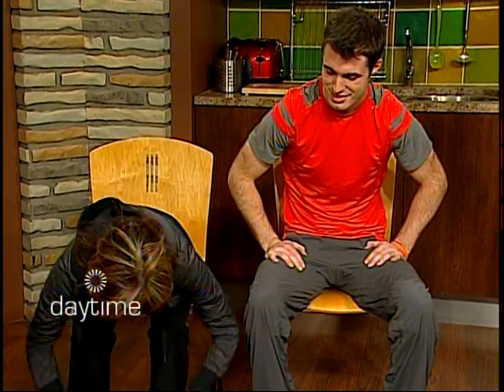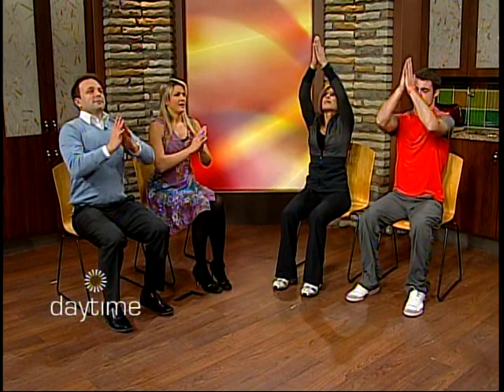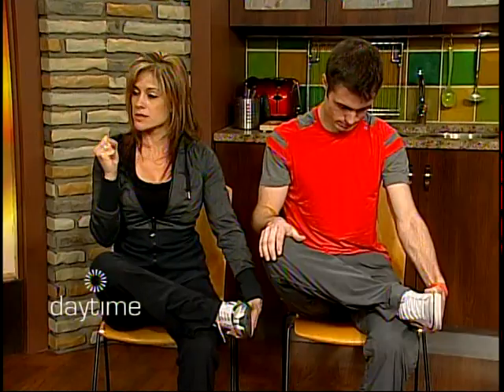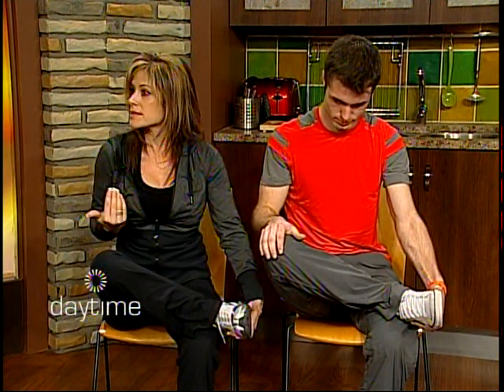Hot Yoga Aurora on Rogers TV Daytime Mar 22, 2011